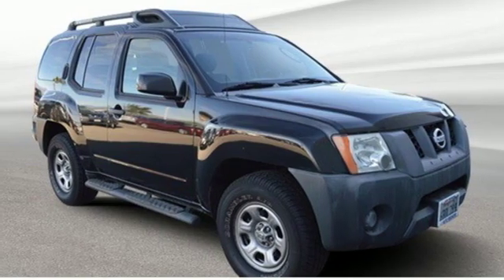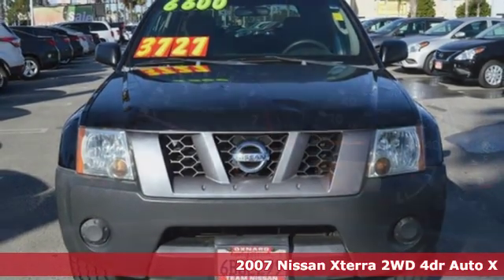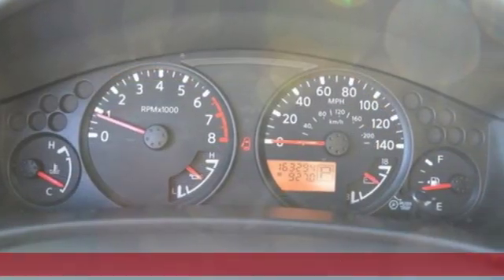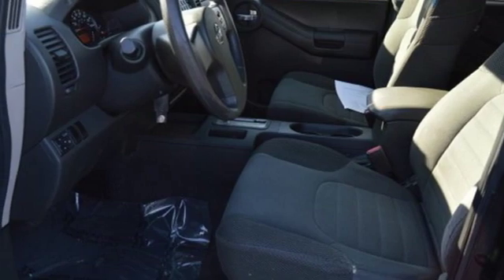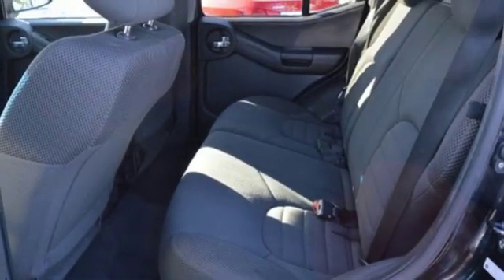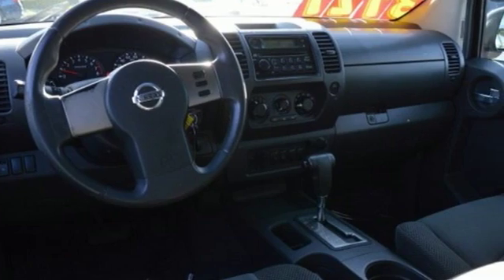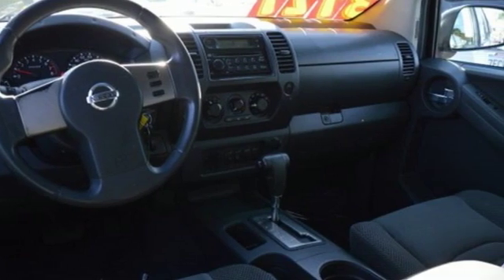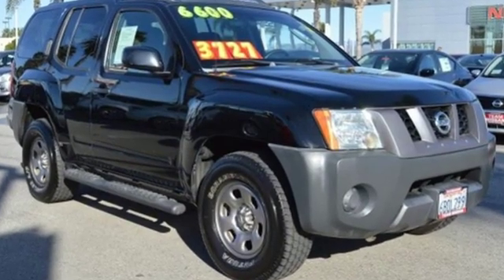2007 Nissan Xterra Oxnard CA Ventura, CA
Year: 2007
Make: Nissan
Model: Xterra
Trim: X
Engine: 6 Cyl. 4.0L
Transmission: Automatic
Color: Super Black
Interior: Graphite
Mileage: 163254
Stock #: N18379P
VIN: 5N1AN08U87C540911

Address:
1801 Auto Center Drive